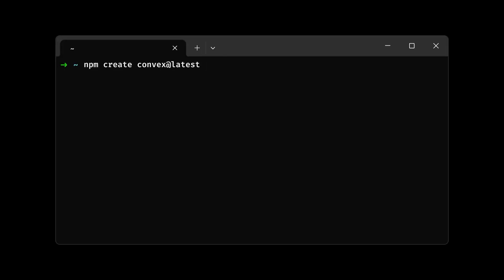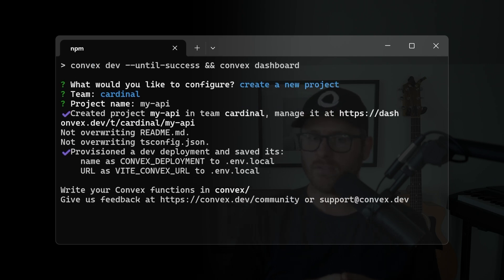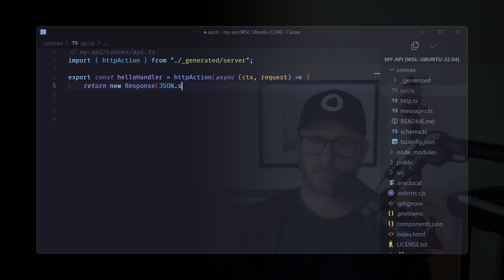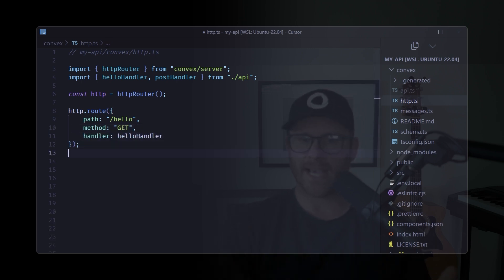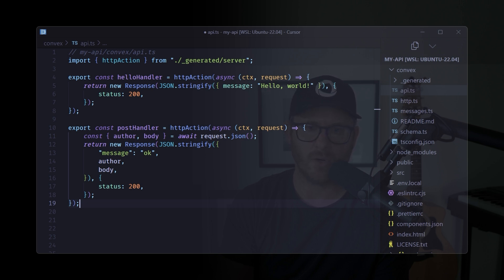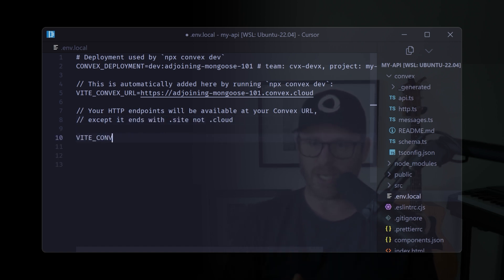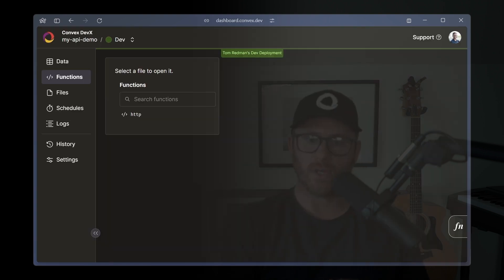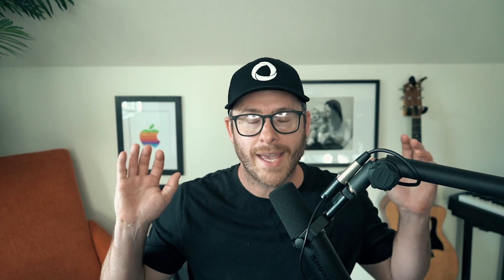LITERALLY the fastest way to create an API (TypeScript & Convex)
Get your endpoints securely up in minutes. In this quickie demo, we'll get a few endpoints up and running to show how it's done with both GET and POST requests using Convex HTTP Actions.

I love this approach because I can have production-ready endpoints served up hot in a few minutes. It's like magic!

Let me know if you'd like to do some more deeper dives, like creating a REST API, dynamic routes, accessing third parties, managing a database, deploying behind a custom domain or anything else!